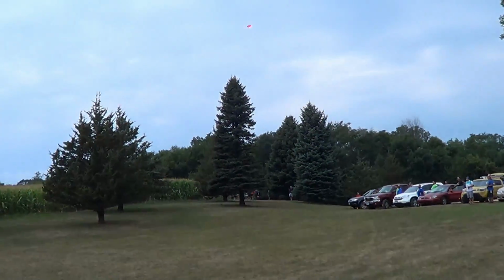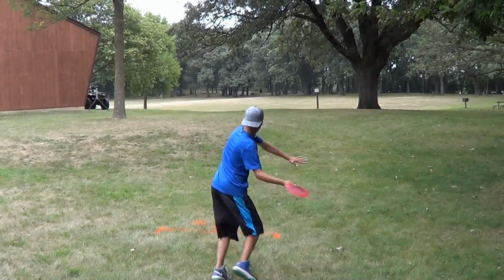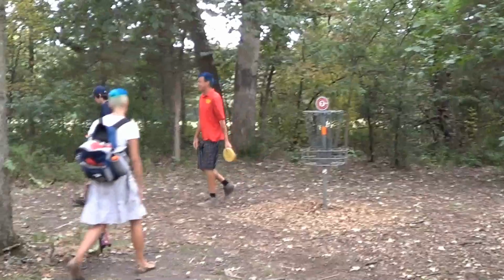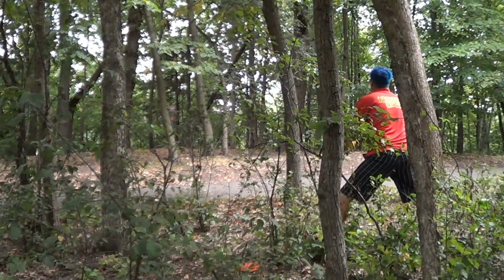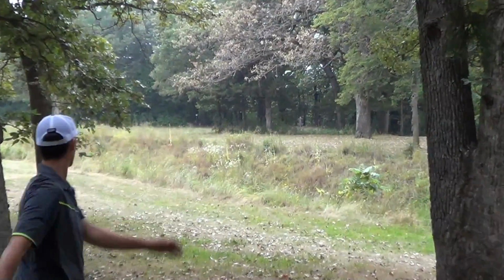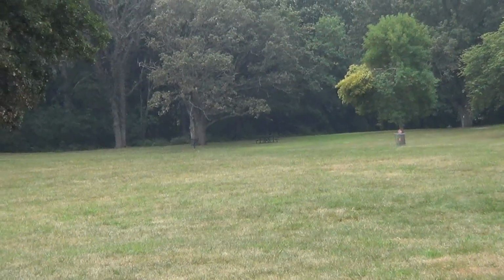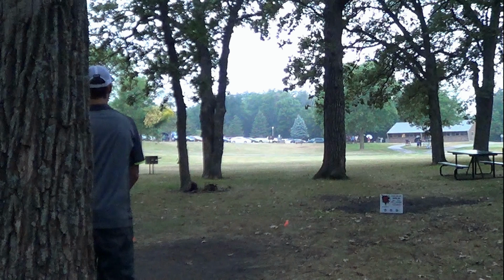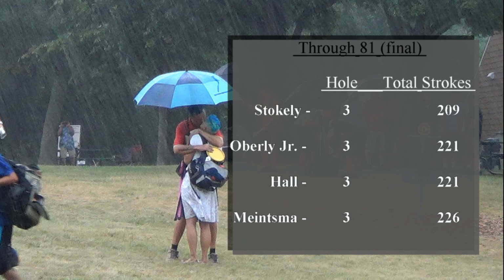2015 Cedar Creek Open Final 9 (Stokely, Oberly Jr., Hall, Meintsma)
2015 CCO A-tier.

Played solid enough this weekend to tie for the last spot in the final 9. After a 4 way sudden death playoff I earned a spot. Was going to record the final 9 myself, but since I made the finals Cody helped with filming. I hope you enjoy as much as I did playing.